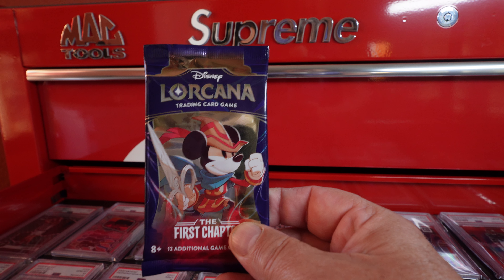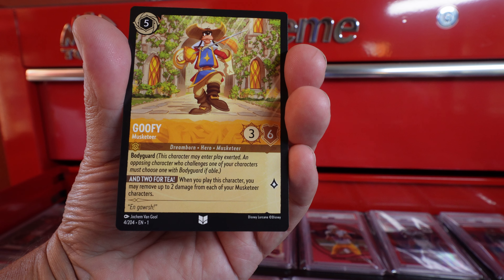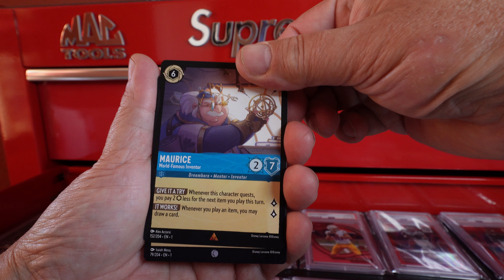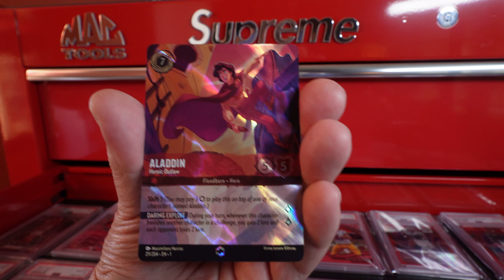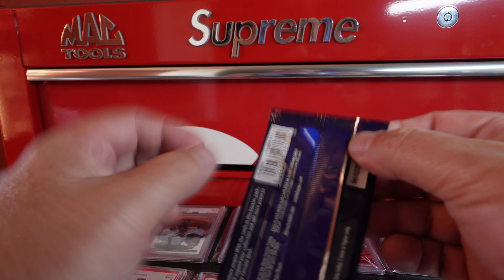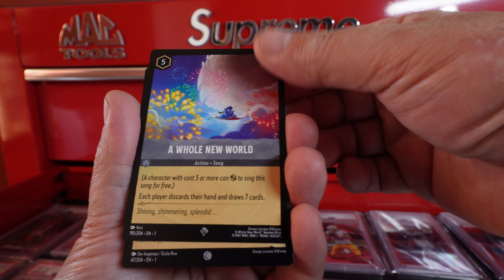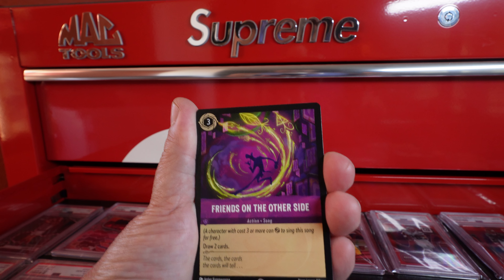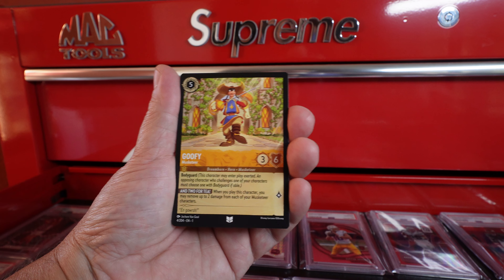Disney Lorcana - Enchanted Chase - 8 packs Rip #1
Ripping factory sealed trading cards on the Supreme x Mac Ripping Workstation

These are all personal rips that I am sharing.  Hope you enjoy the videos.

Ebay store

Good luck to all in your card rips!